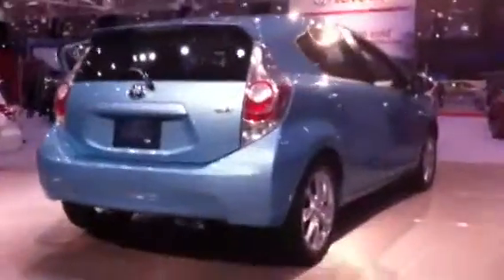Good Paint Colors pt2 Toyota Prius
Hood Bondi Beach